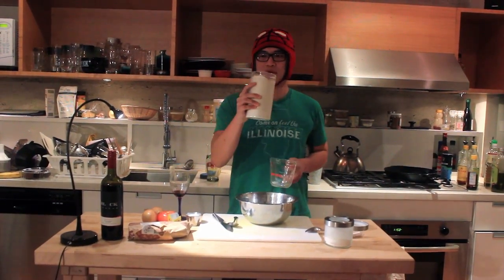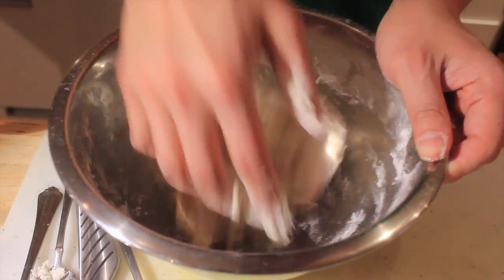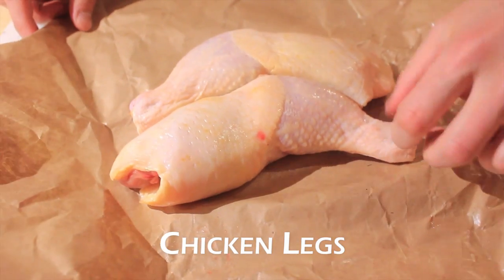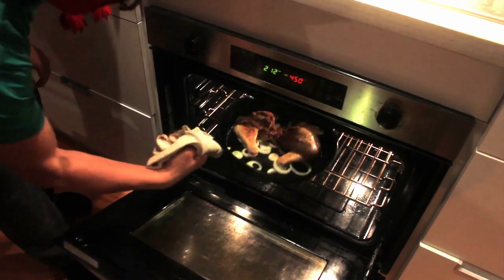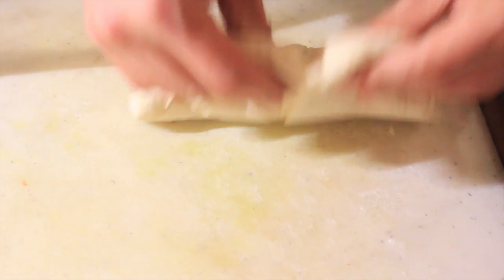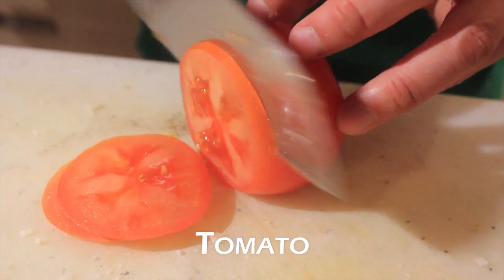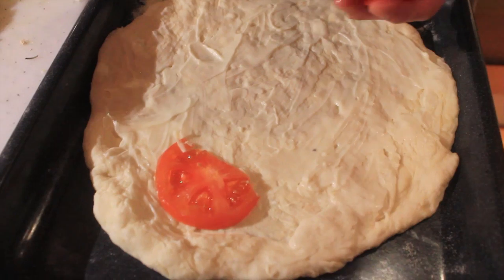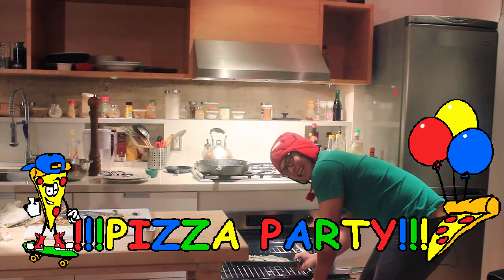Roasted Chicken Pizza - Latechow: Episode 43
--Latechow - with Phan Wiantrakoon
Show us YOUR Latechow - send us a pic, let's see what you made.

-- Ingredients
Dough:
1 1/2 Cups All Purpose Flour
1/2 Tsp Sugar
1 Tsp Salt
1/2 Envelope of Dry Yeast
1 Tbsp Olive Oil
3/4 Cup of Water at 110 F
Corn Meal

Pizza Toppings:
Chicken Legs
Olive Oil
Salt
Pepper
Coriander
Onion
Mozzarella
Tomato
Rosemary
Mayonnaise

--Credits
Phan Wiantrakoon
Josh Riley

The Fifty Year Storm
Blood Red Sky
Nest of Hornets

--Special Thanks:
Our Families - For your love and support